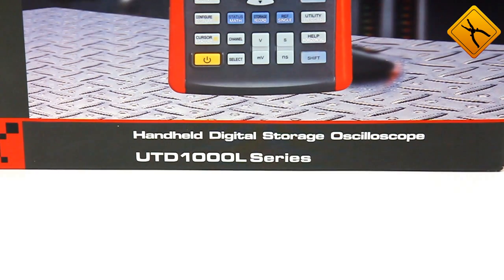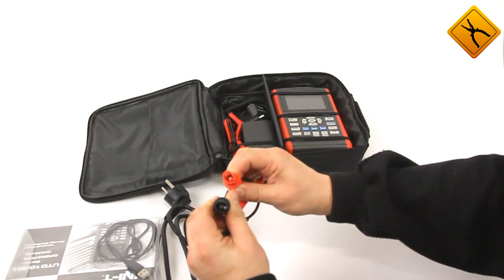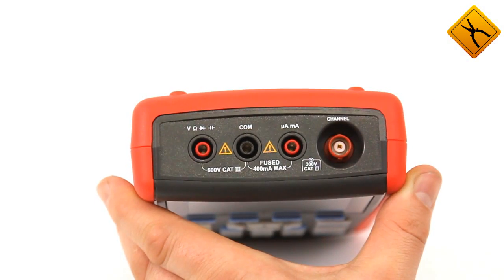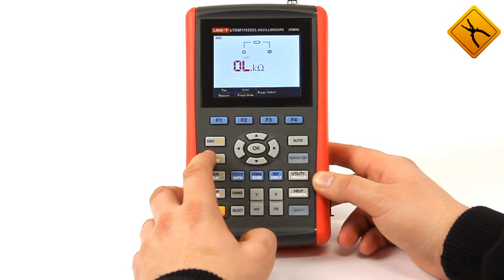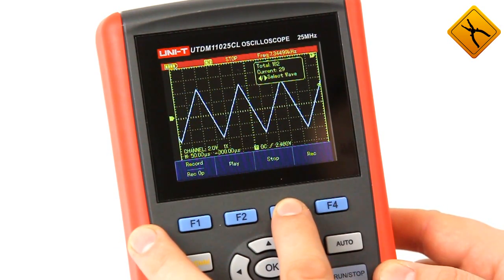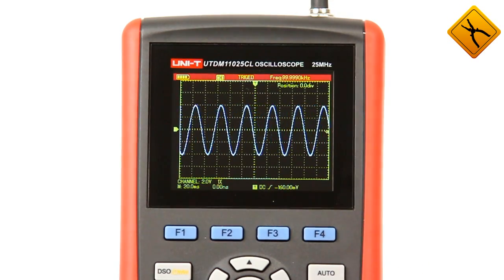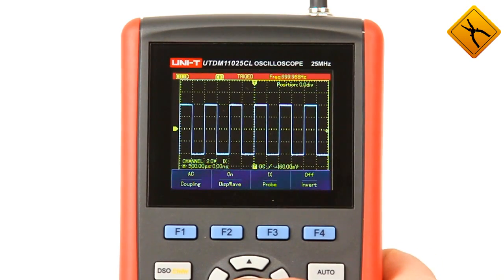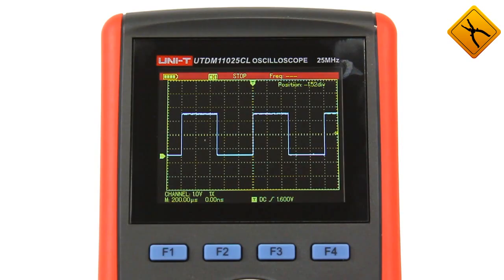UNI-T UTD1025CL Handheld Digital Oscilloscope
UNI-T UTD1025CL is a lightweight single-channel handheld scopemeter with a bandwidth of 25 MHz and a sample rate of 200 MS/s. The UTD1025CL may also perform multimeter measurements: AC/DC voltage and current, resistance, capacity, diode and continuity tests.

Let’s take a closer look at the design of the oscilloscope. The front panel has a 3.5-inch display and controls. The left side contains a calibration signal output. A power supply unit and an USB connection are located on the right side, oscilloscope and multimeter connectors – on top. The back panel houses a lithium-polymeric battery with a capacity of 3600 mAh. Thanks to the high-quality housing material, the oscilloscope may be conveniently held with one hand and the rubber plastic prevents the device from slipping out. A convenient support stand completes the design.

In terms of technical specifications, the UTD1025CL, it is a portable single-channel digital oscilloscope, offering powerful capabilities of signal triggering: Edge, Pulse, Video, and Alternate.
In the multimeter mode, the device allows measuring AC and DC voltage and current, resistance, and capacitance and may run diode tests and continuity checks. The UTD1025CL may be synchronized with a PC.
The oscilloscope has a function of step-frame signal recording. To enter the record mode, press STORAGE/RECORD button, then press F1 button to select the recording mode. F4 button starts recording. The top right corner of the screen displays the data about the total frame number and the number of the current frame. The in-built memory allows storing up to 5 records with 300 frames in each.
The user may stop recording and take a closer look at specific data at any point. You may move to any frame using navigation buttons. Save the signal for further data processing or transfer with 5 available memory slots.
This signal may be transferred and examined on a PC using special-purpose software.
We'll demonstrate the operation of the oscilloscope with test signals with an amplitude of 4 V: sin 1 kHz; sin 100 kHz; sin 1MHz; sin 5 MHz; sin 10 MHz; sin 15 MHz; sin 20 MHz; and sin 25 MHz.
Despite amplitude roll-off beyond the bandwidth edge, specifically, at 30 and 40 MHz, the device displays signal delivery and frequency.
Waveforms of 1 kHz signal; 100 kHz signal; 1 MHz signal; 5 MHz signal; 10 MHz signal; 15 MHz signal; 20 MHz, and 25 MHz at a square waveform have a sin shape as expected.

The device is sold in a handy bag. In addition to the oscilloscope itself, you can accommodate a number of useful items in a special compartment of the bag.
The manufacturer succeeded in delivering a full-function oscilloscope in a housing of standard multimeter size.

The oscilloscope package contains pretty much everything you need:
✓ oscilloscope measurement probes
✓ mini USB cable
✓ power cable
✓ probes with alligator clips
✓ multimeter measurement probe
✓ bypass adapter for measuring current up to 10 A
✓ static power supply unit
✓ CD with software

To sum up, UTD1025CL has all the functional features of an oscilloscope in a compact housing. However, its price is more affordable compared to other similar models. Thanks to the multimeter features and a long battery run time, it’s an essential tool for field operations.
UNI-T have once again succeeded in creating a high-performance affordable measuring device.